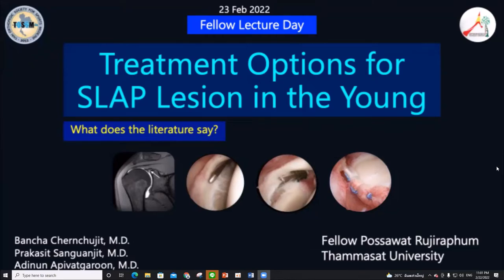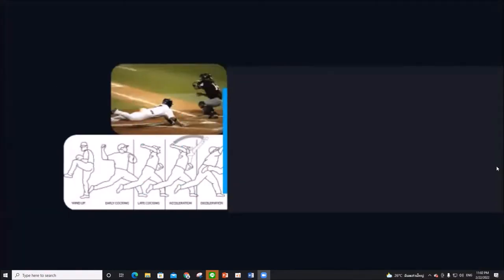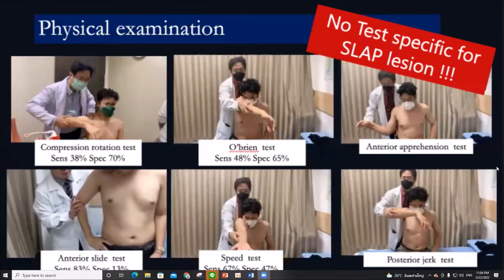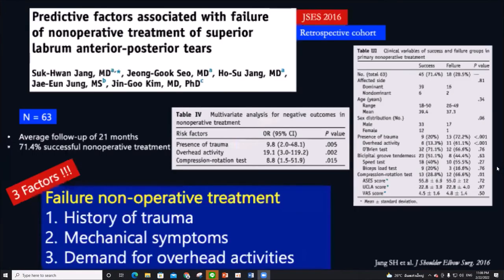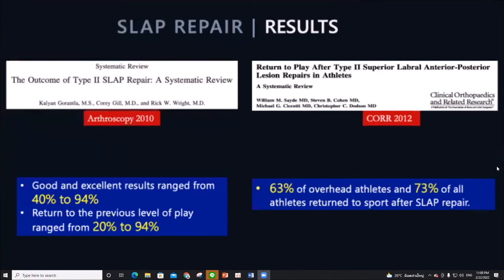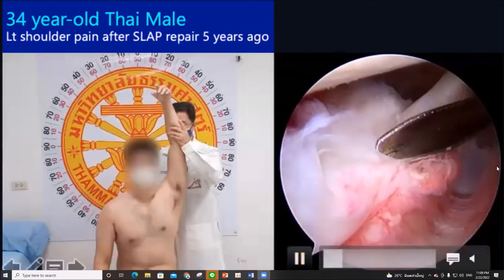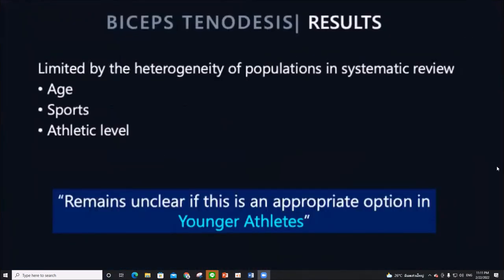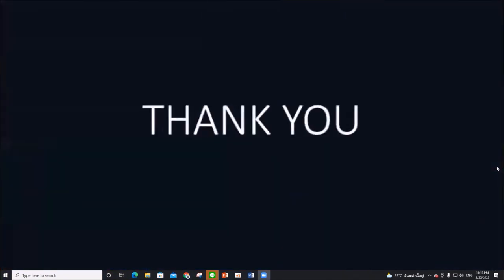SLAP lesion Update Dr Possawat, Dr.bancha Chernchujit